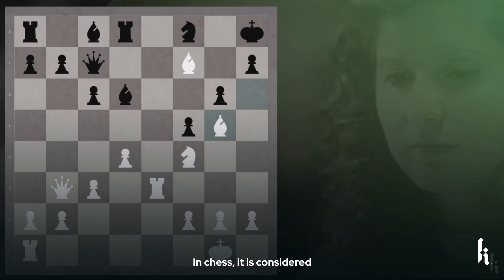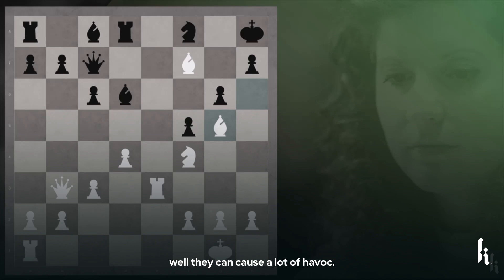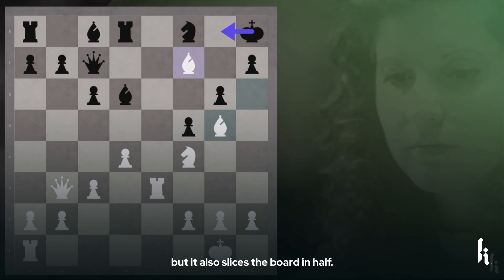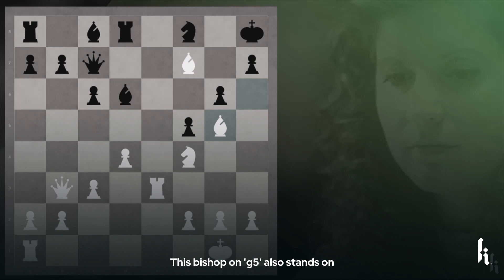Double Bishop Mate by IM Jovanka Houska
A pair of Bishops can wreak havoc when unleashed on a hapless King.